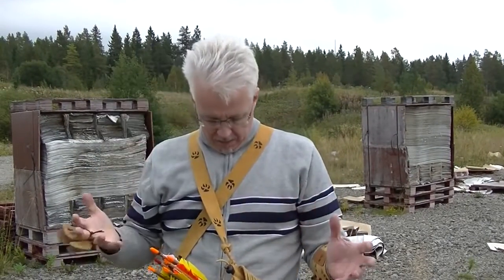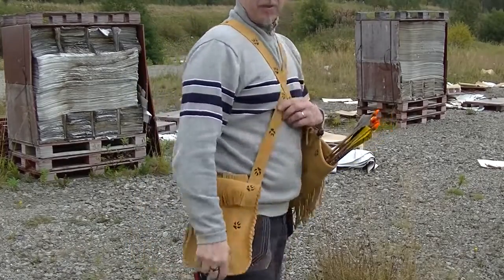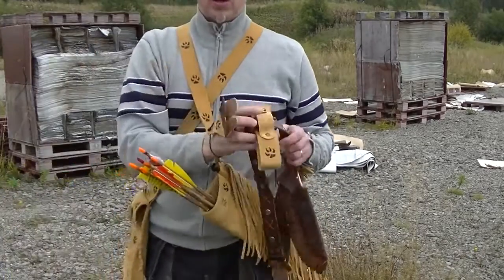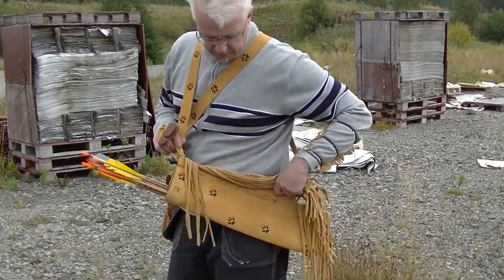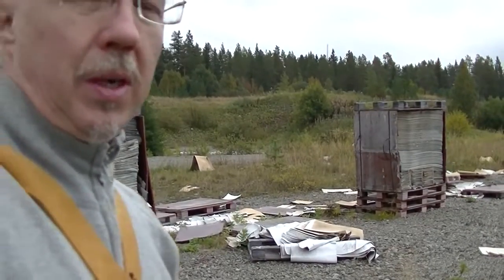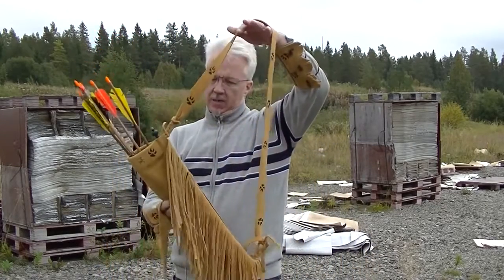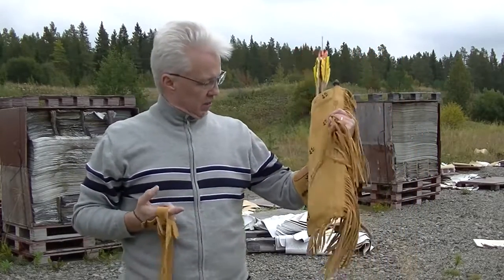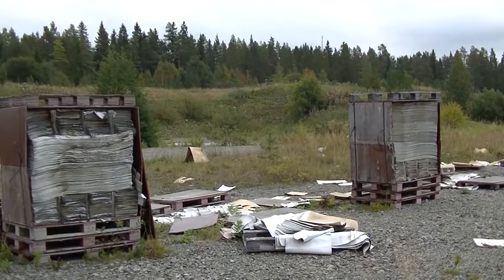The TAN Color Version of Greyarchers Archery Gear